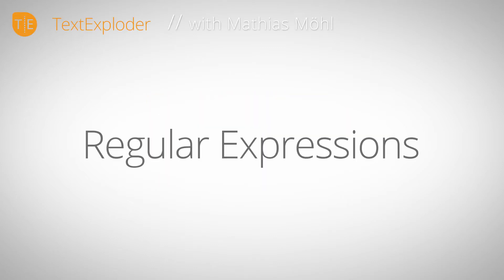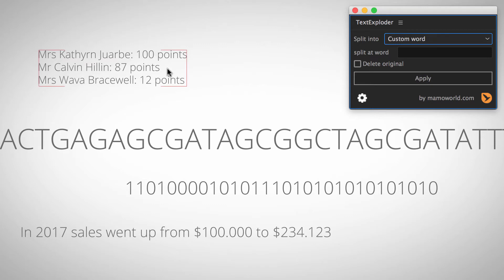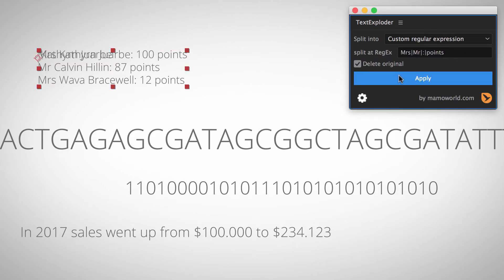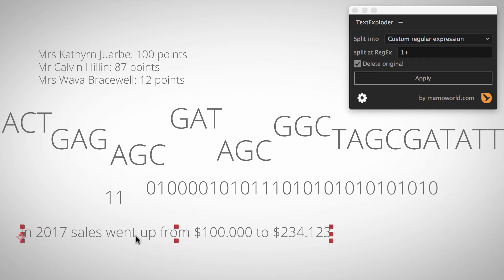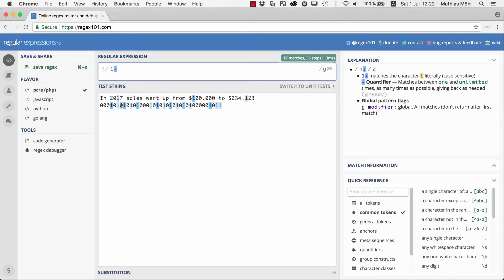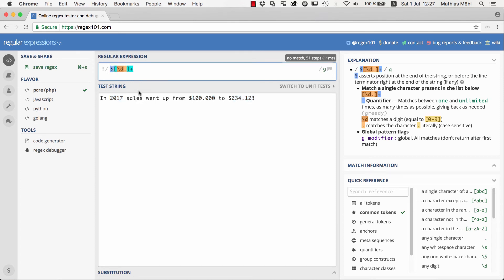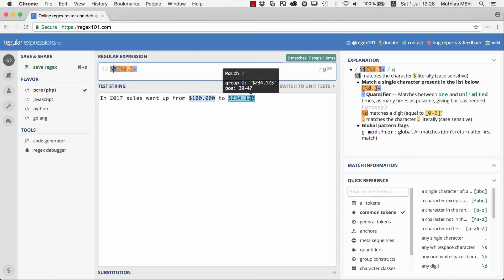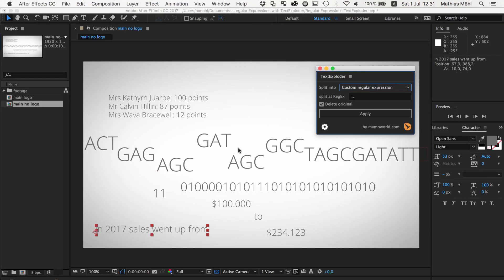TextExploder Regular Expressions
This tutorial explains how to use the advanced Regular Expressions feature of the tool TextExploder for After Effects.